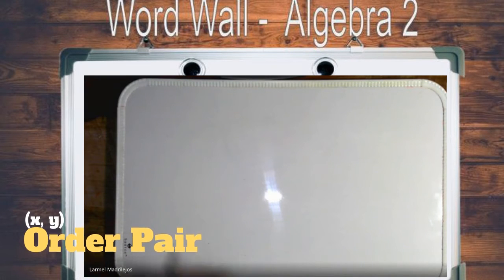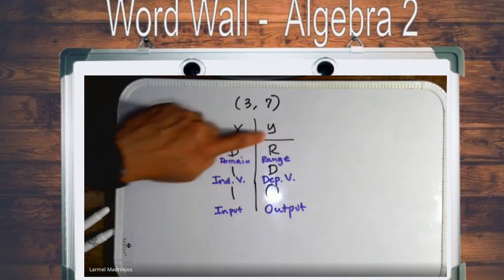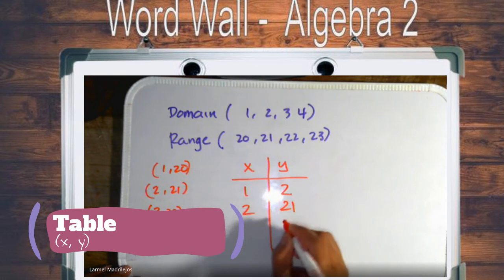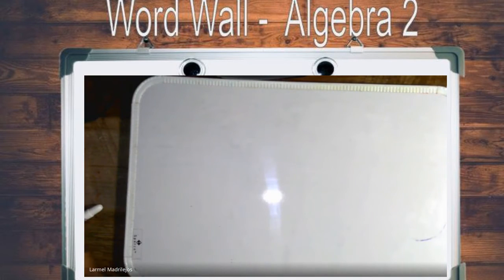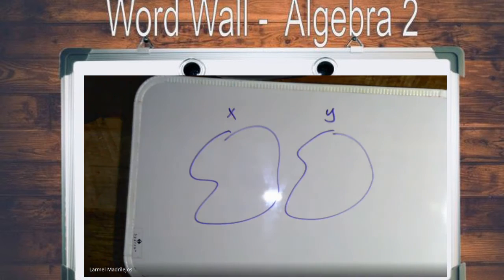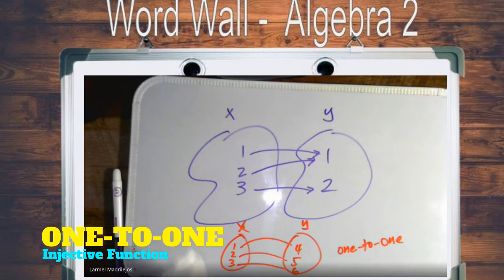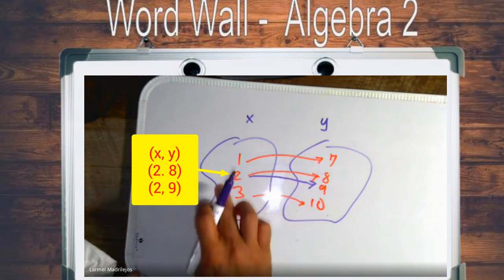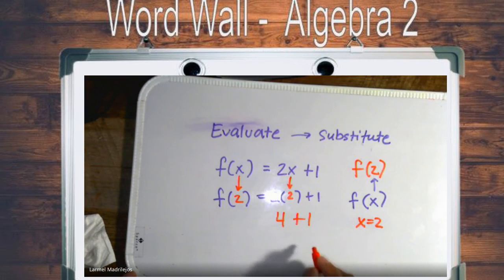✏️ Evaluating Functions & Relations the Easy Ways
✏️ Evaluating Functions & Relations the Easy Way!
In this video, you’ll learn how to evaluate functions and identify relations using a clear, step‑by‑step approach that makes algebra feel manageable—not overwhelming. We break down the concepts with simple examples so you can confidently tell the difference between a function and a relation and evaluate them correctly.
✅ What you’ll learn:

How to evaluate functions using given inputs
How to identify whether a relation is or is not a function
How to interpret tables, graphs, and equations

🎯 Perfect for algebra students, test‑prep learners (TSIA/STAAR‑aligned), and anyone who wants a clear, stress‑free explanation of functions and relations.